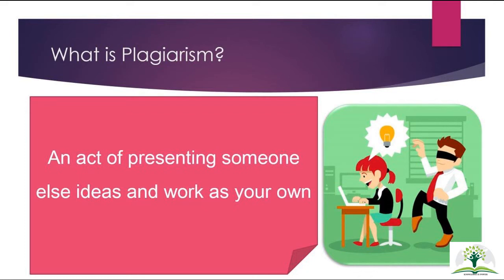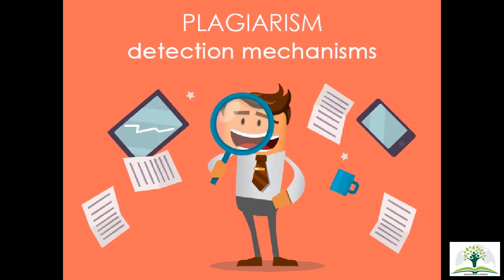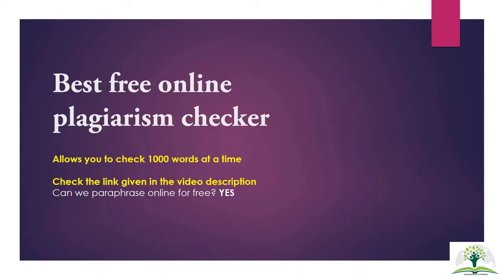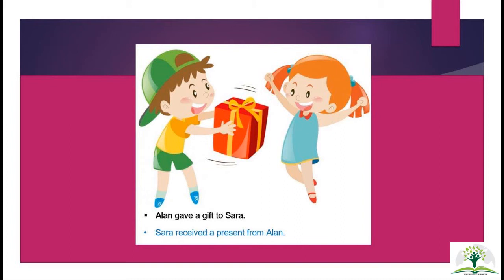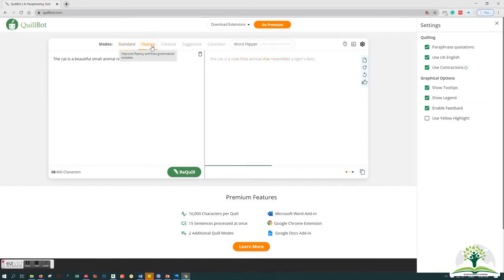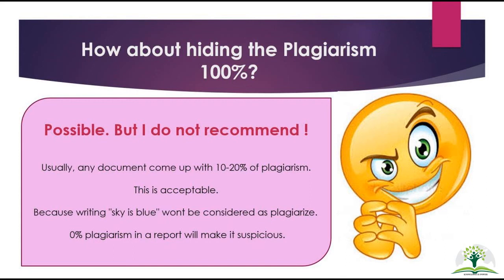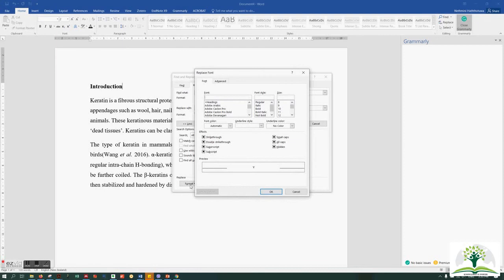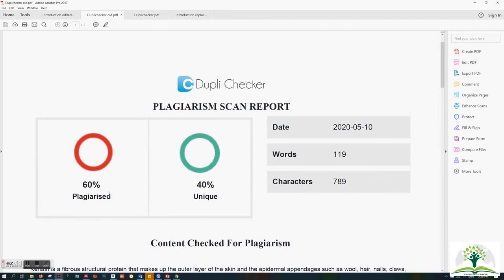Free online tools for checking plagiarism and tricks to hide plagiarism (2020)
Free online plagiarism checker (check maximum 1000 words at a time)